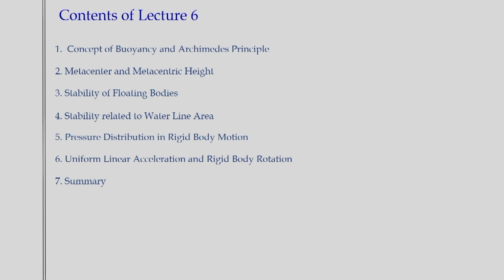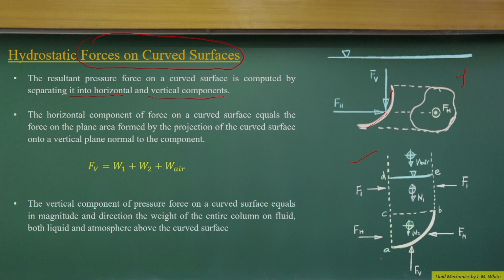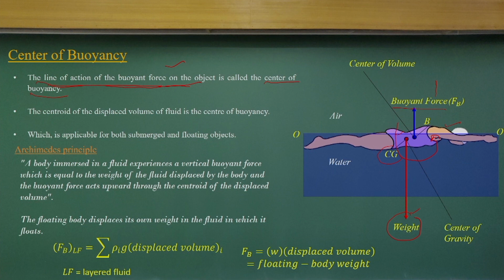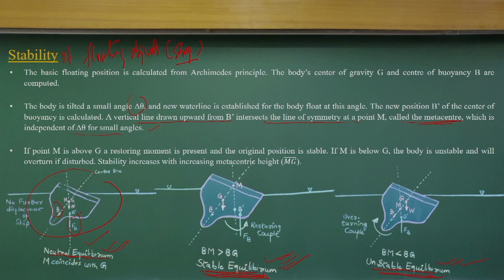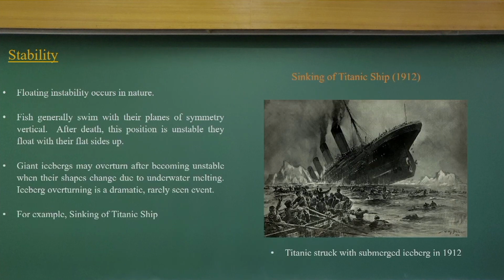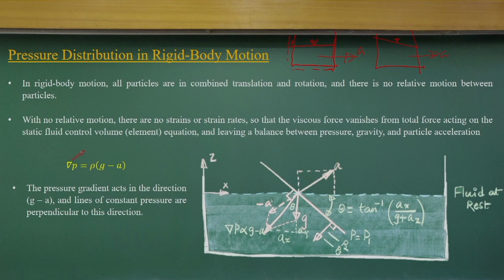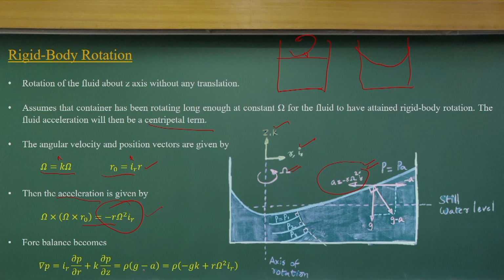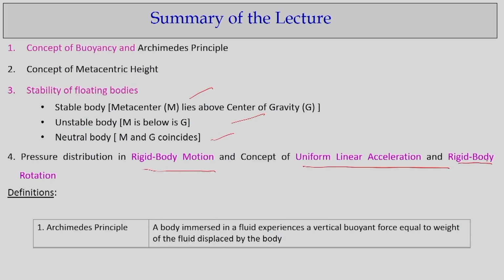Lec 6: Buoyancy, Metacentre, Stability and Rigid body motion